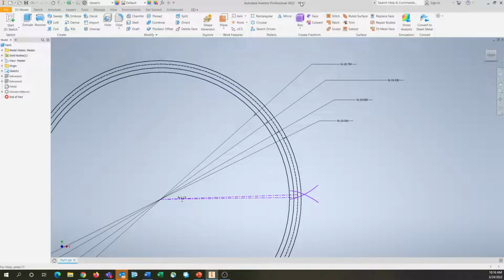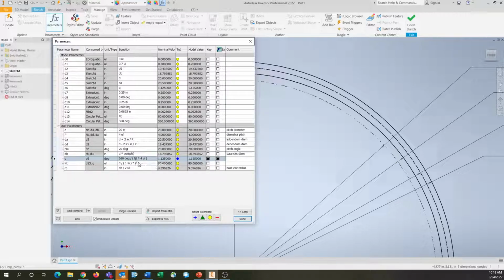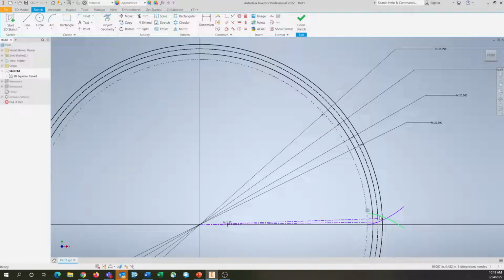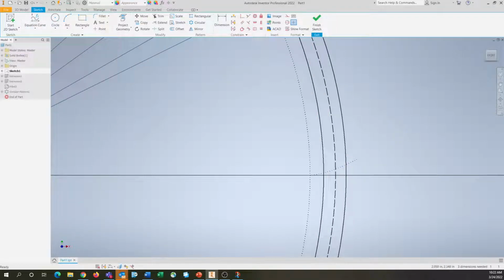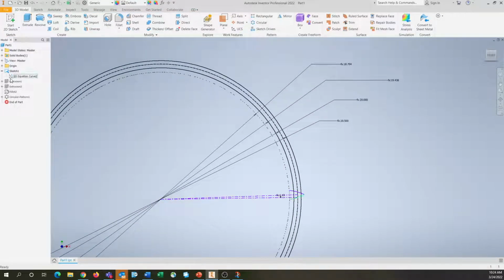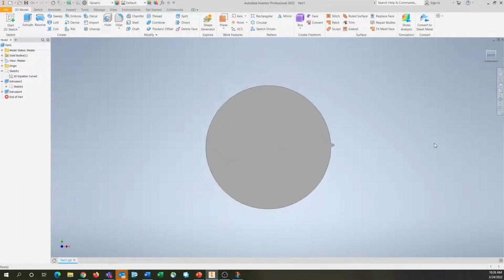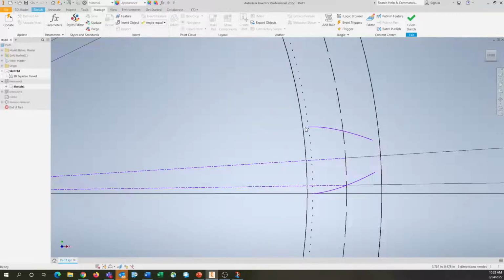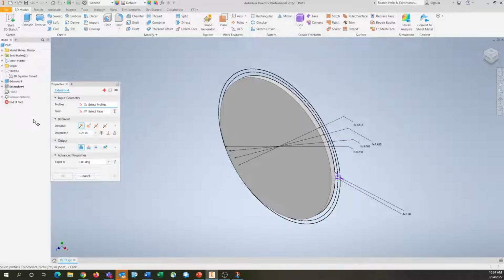2022 Inventor Gear